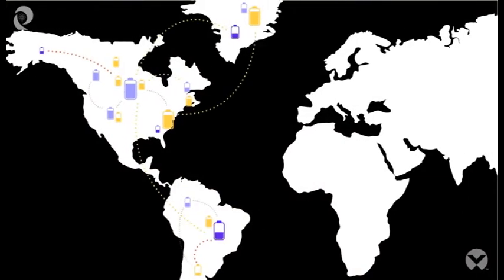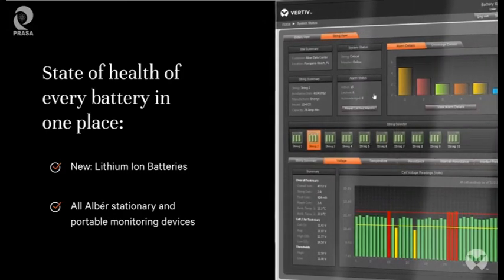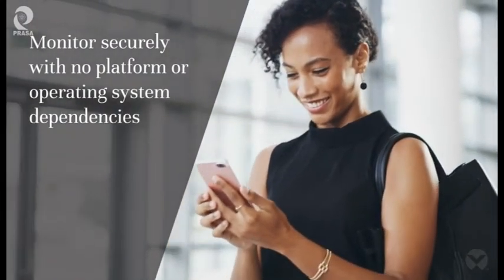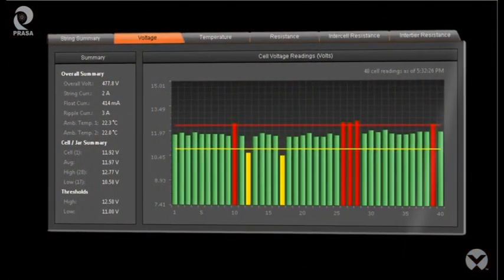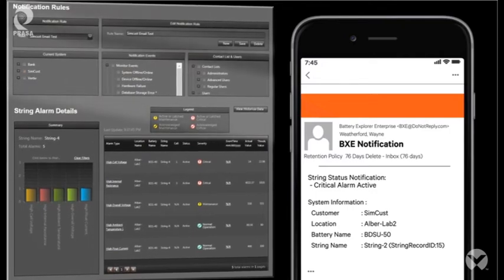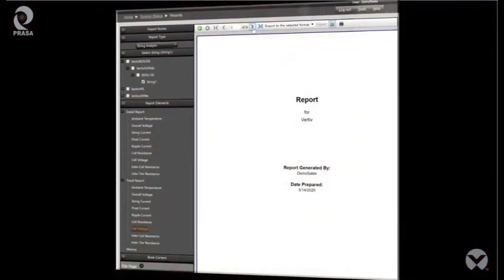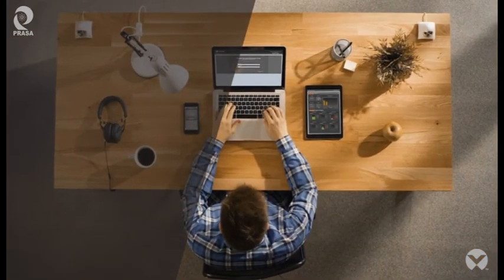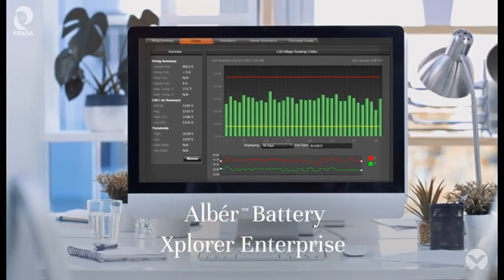BXE - Mission Critical Battery Management Software